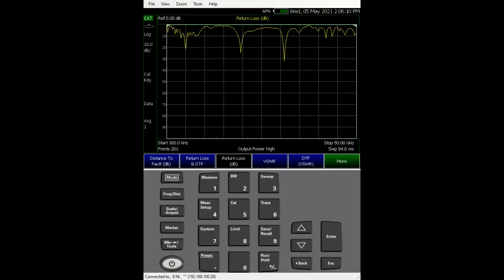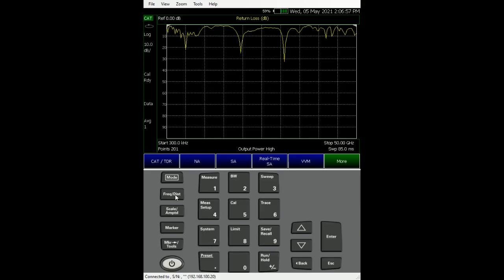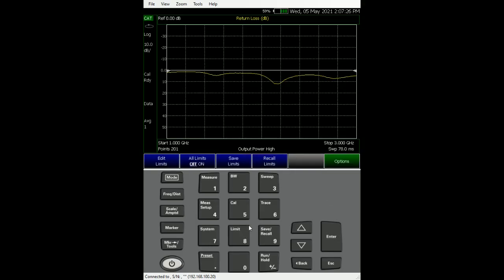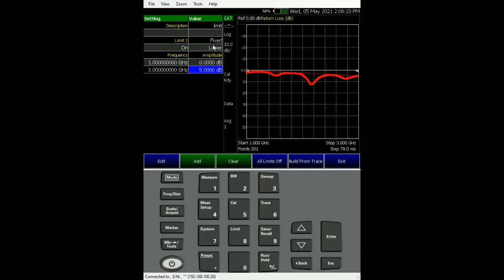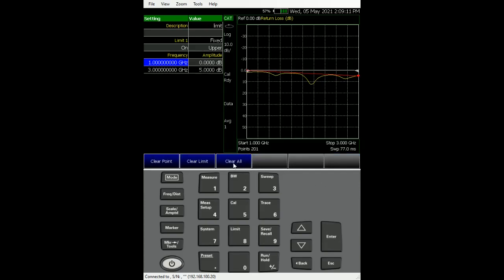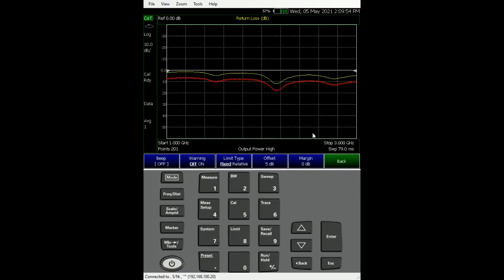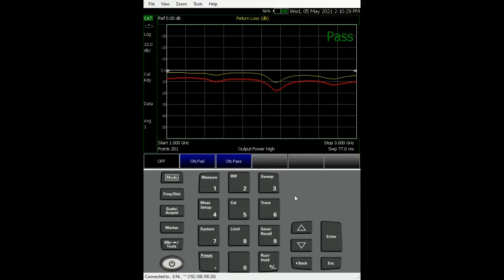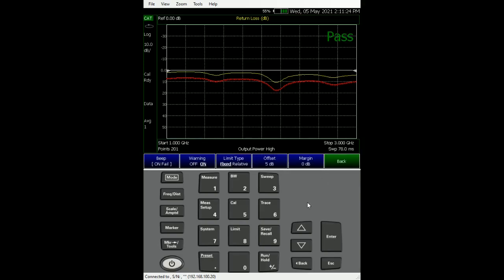Episode 45: FieldFox Limit Line Guide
Quick guide on setting up the limit line in FieldFox.
This limit line can be used in CAT, NA and SA mode